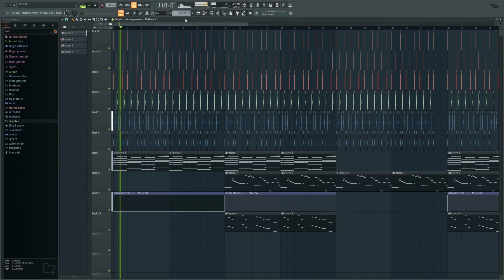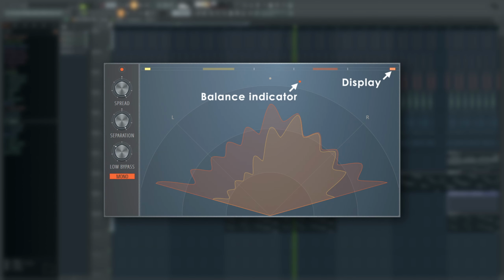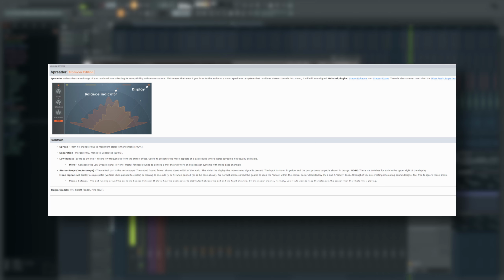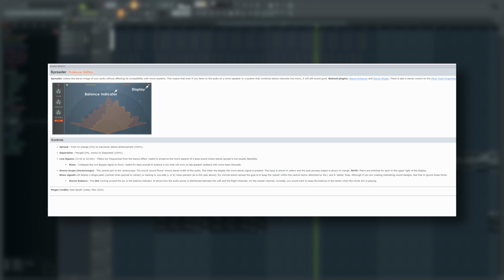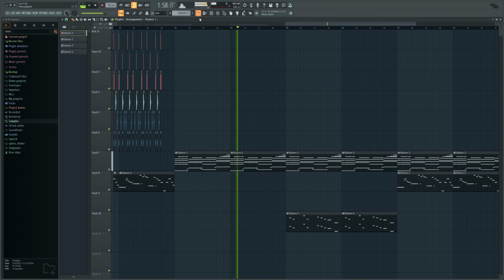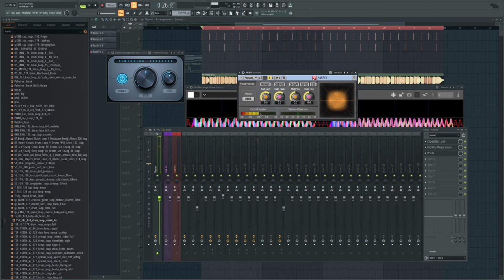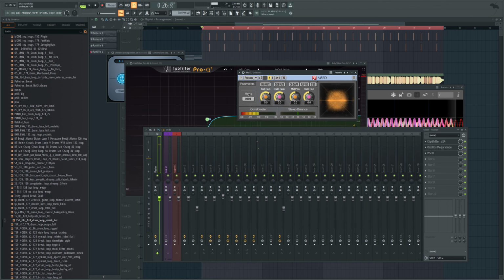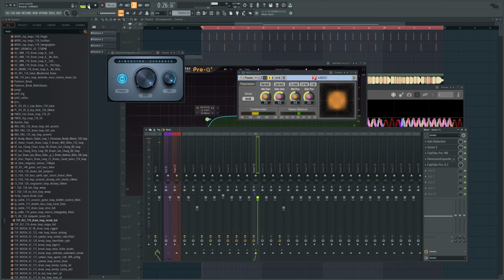NEW Amazing FL Studio Plugin Revealed...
FL Studio is adding a brand new plugin to new versions called "Spreader", here's what you need to know about it.